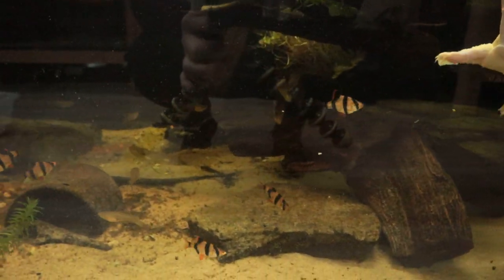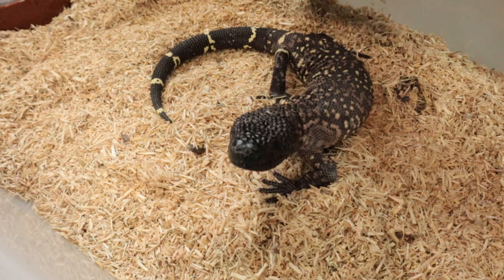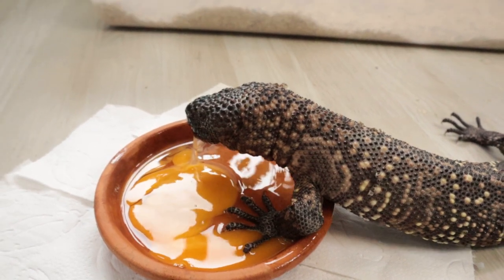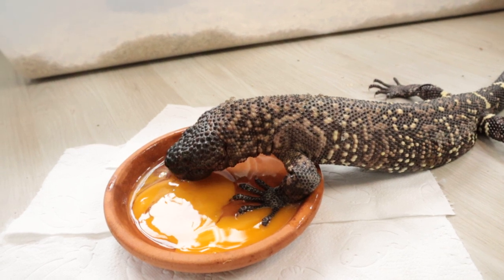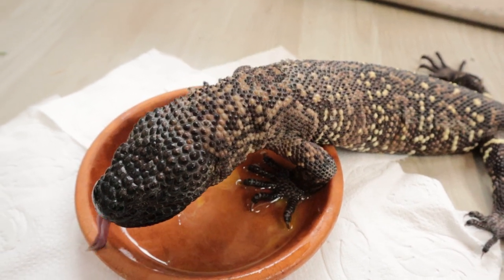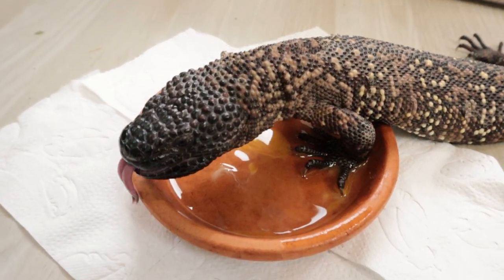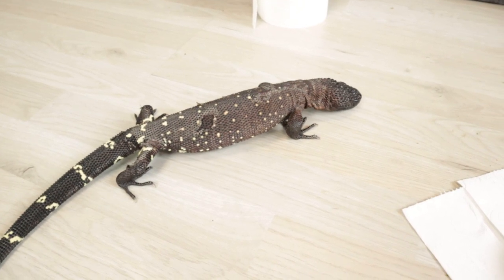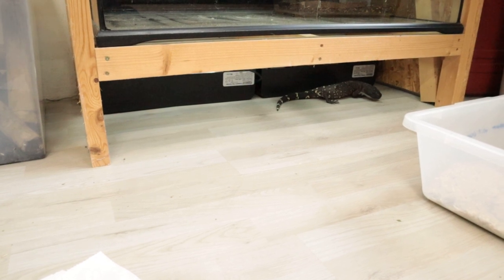FEEDING the Heloderma horridum For the last time